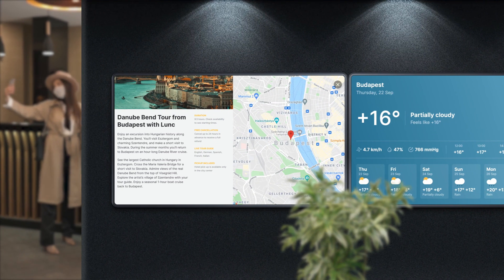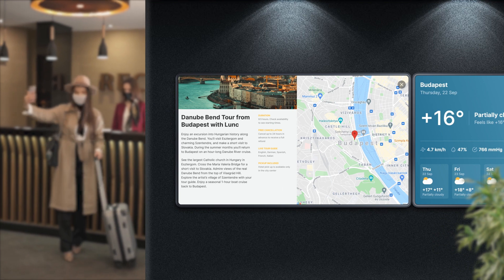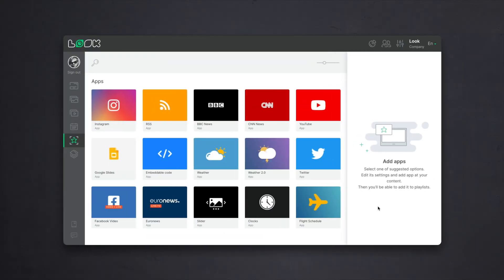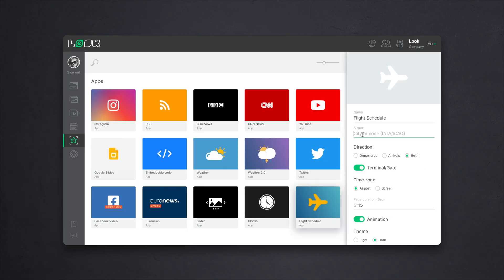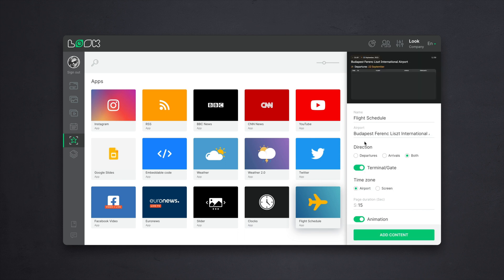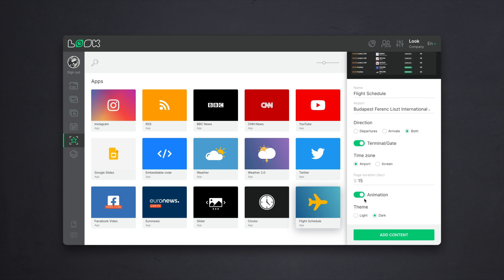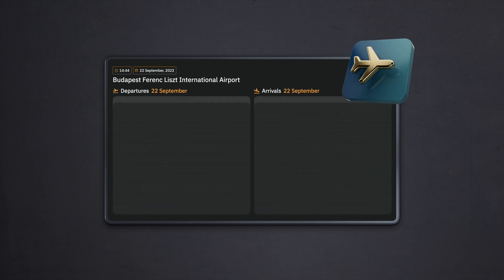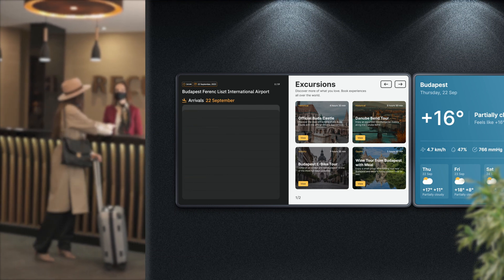How to place an actual airport flight schedule to your hotel digital signage.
Let's say you own a hotel and utilize the digital displays placed there to advertise your services and inform your guests. As a rule, you share something like weather forecasts, sightseeing overviews and road junction details with clients? But what about the live flight schedule of the closest airport?
Today we want to show you how, using the Look DS service, you can quickly and easily transfer the up-to-date information board of any airport right to your digital signage.